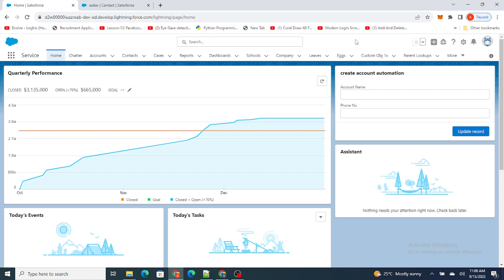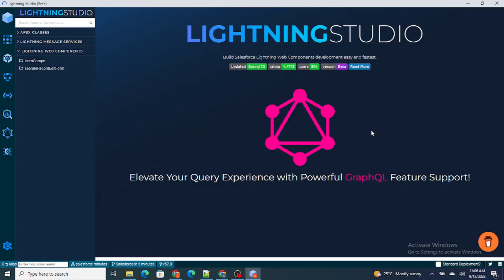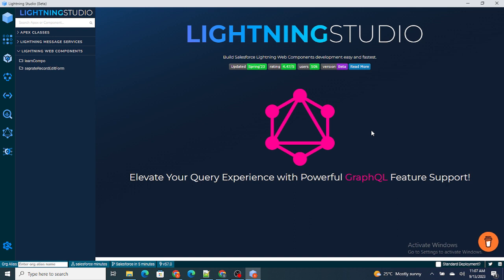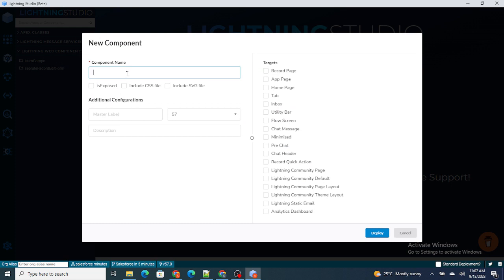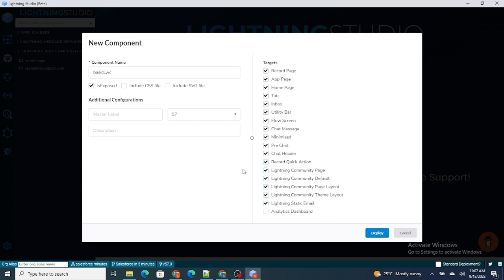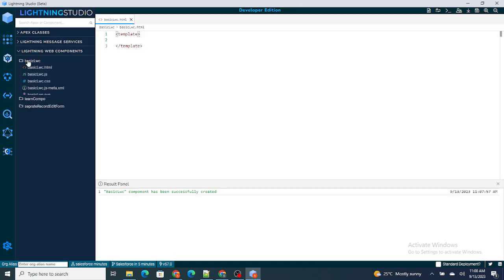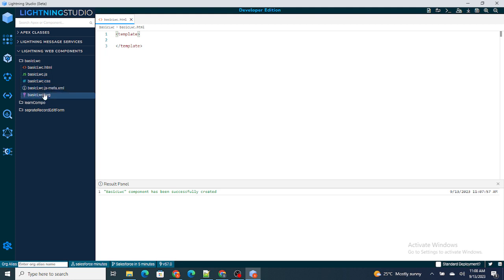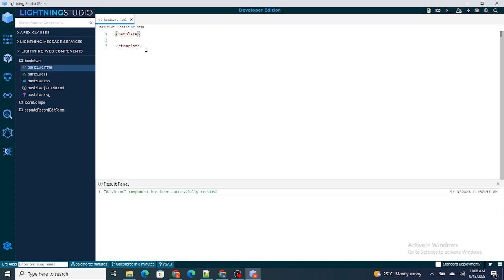Basics of Lightning web Component Salesforce | Part2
Agenda of Today Session :

1) Understand file structure of LWC
2) Understand the significance of each file in lwc